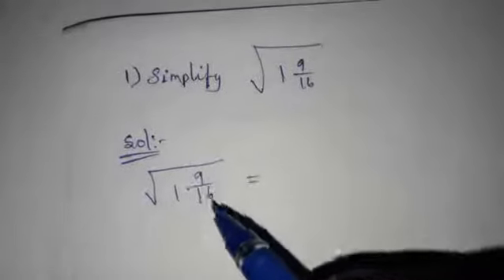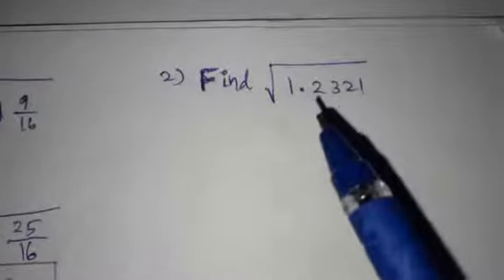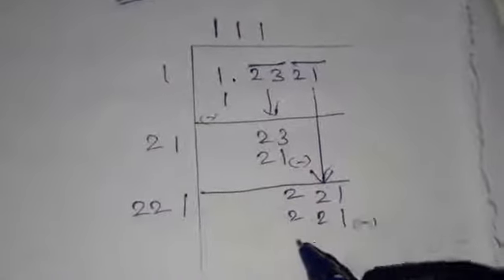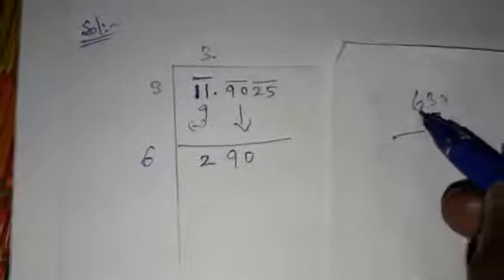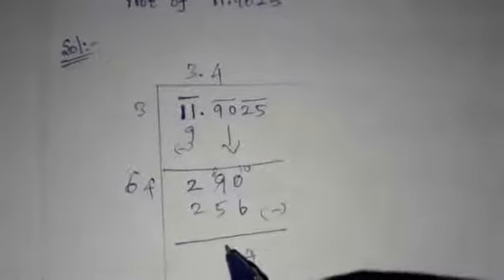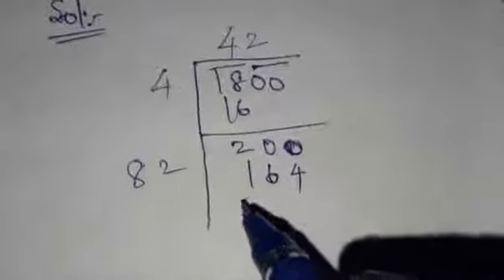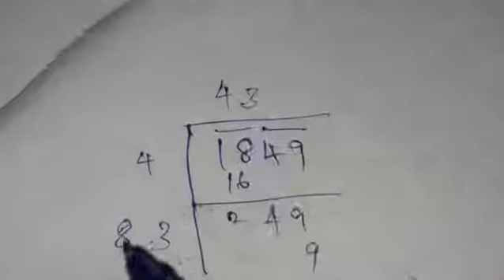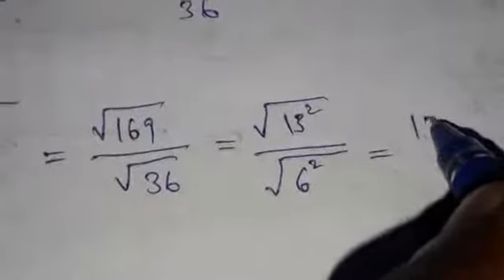finding square root of fractions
8th standard term 3